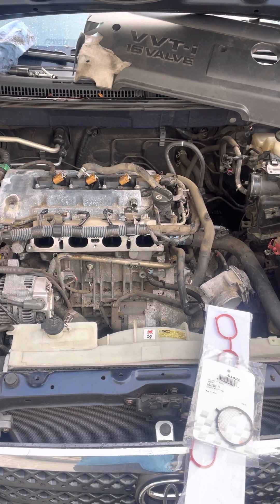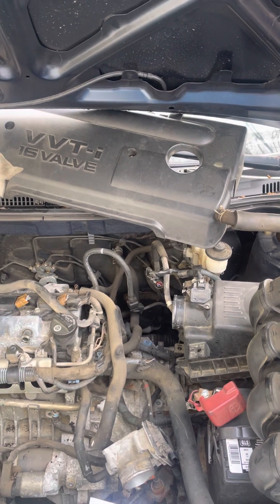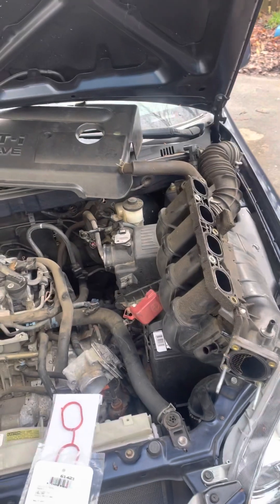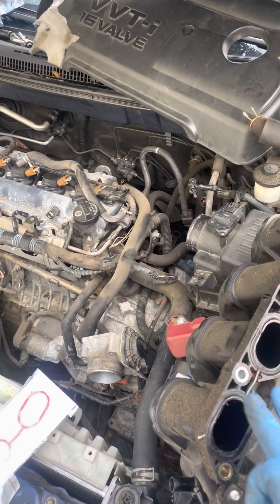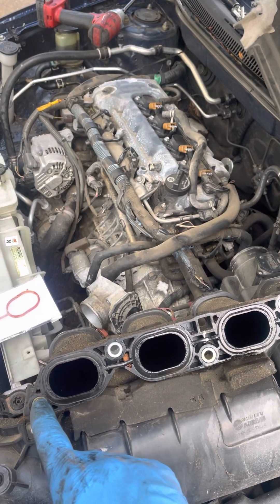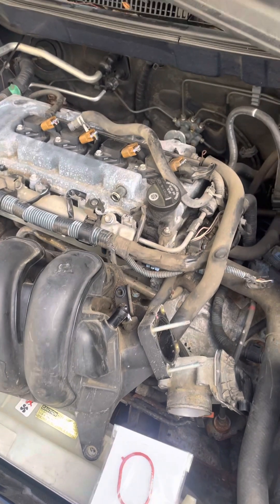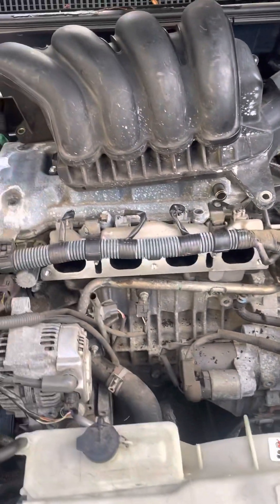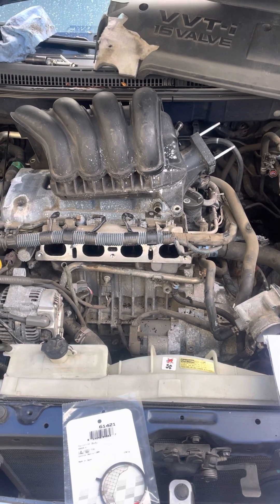Toyota corolla/matrix, P0171 common fix.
This is a very common cause for P0171 on this engine, of course not the only cause, always test to confirm your problem.